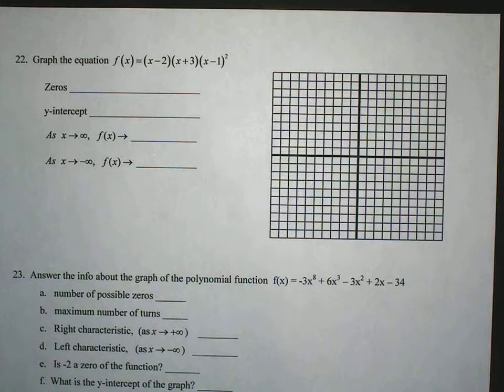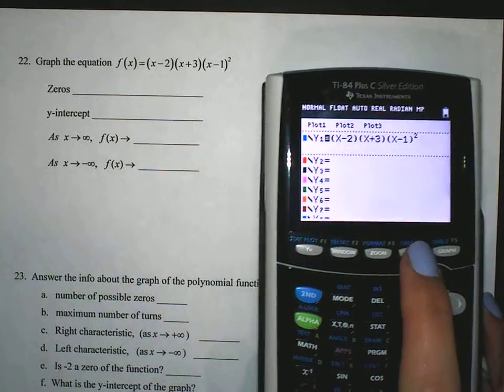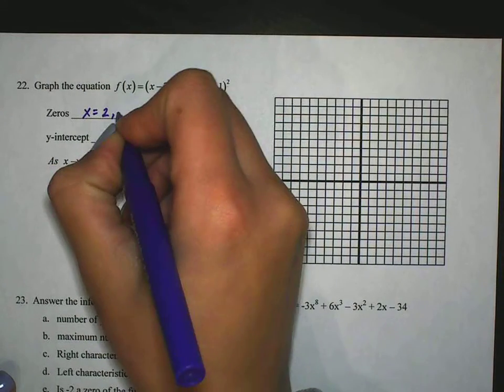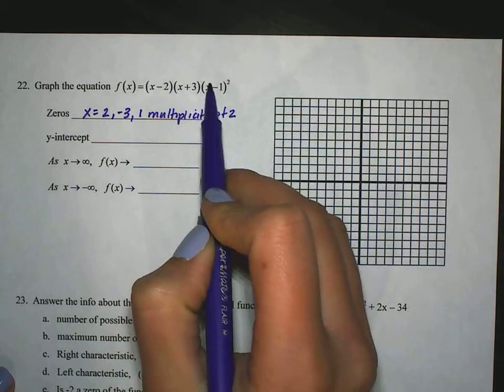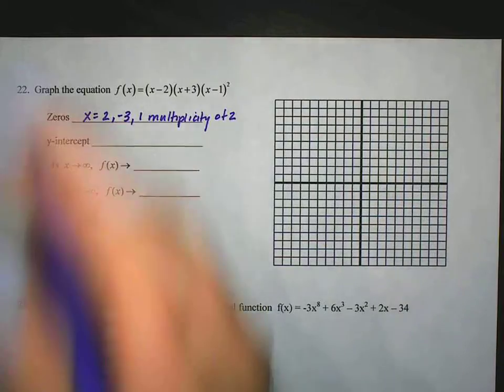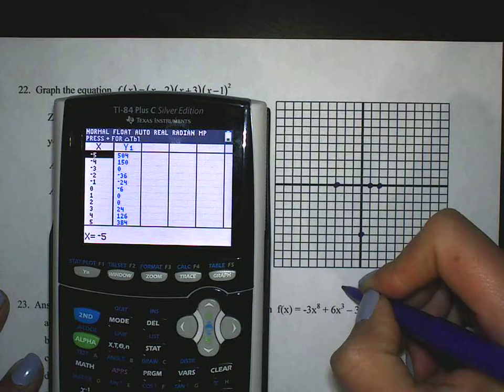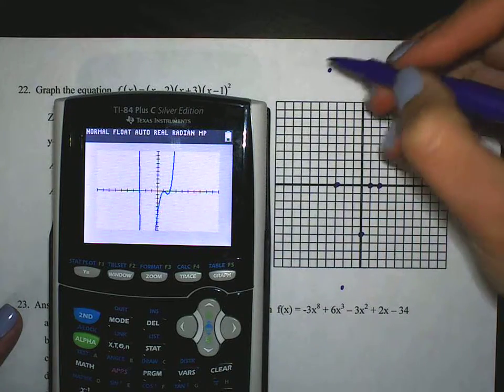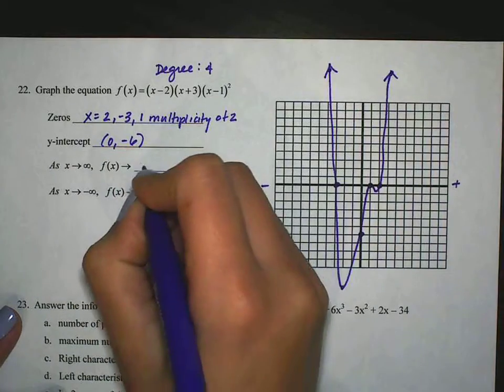Unit 6 Review - Problem #22